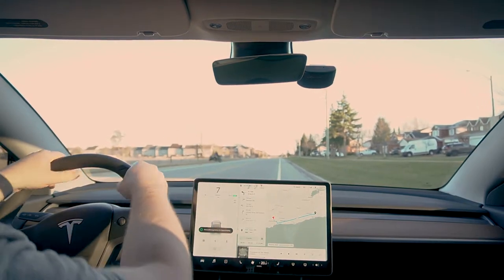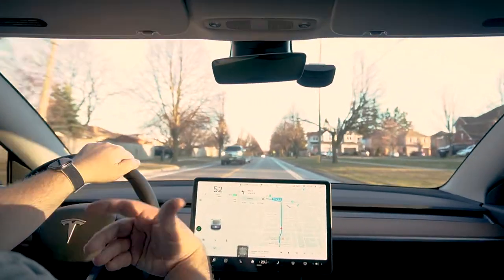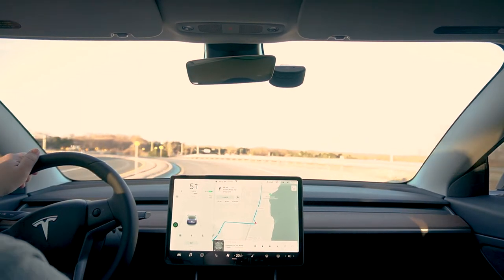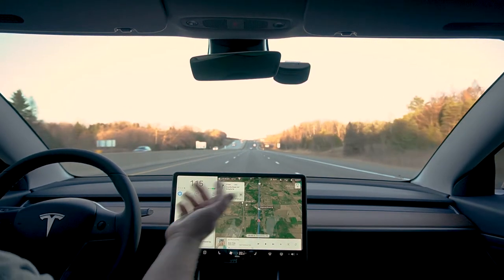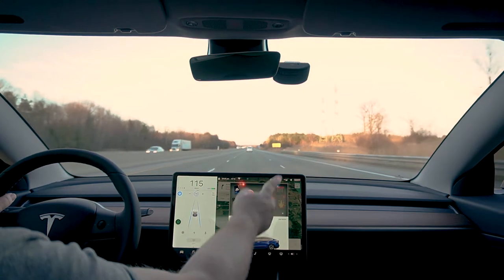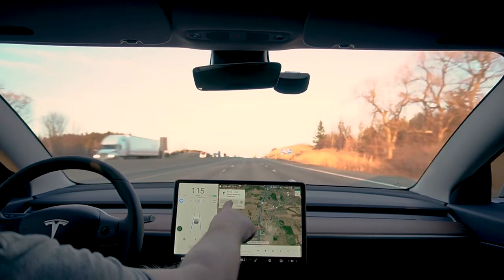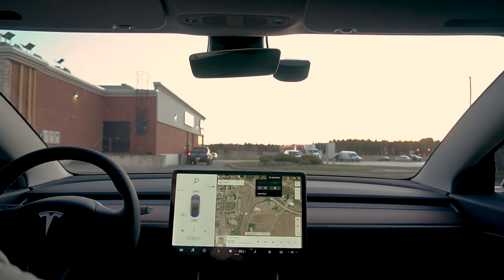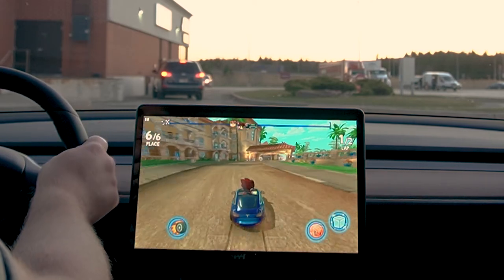Autopilot drive in a Tesla Model 3 - April 2nd 2020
Come along as I take an AutoPilot drive to the Tesla Supercharging station. Software version 2020.8.3.

Plus, if you are looking to order a TESLA use my link and get 1000 free supercharging miles!